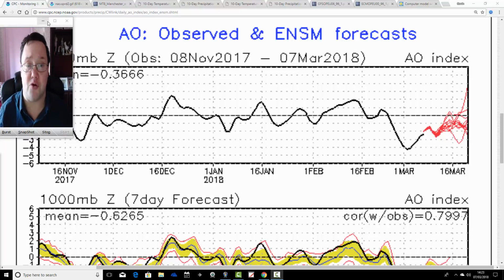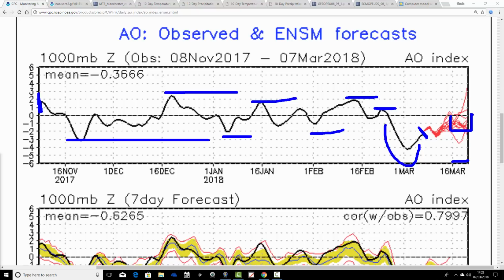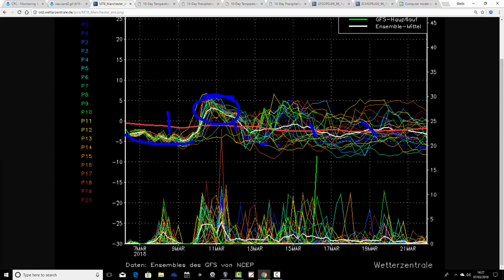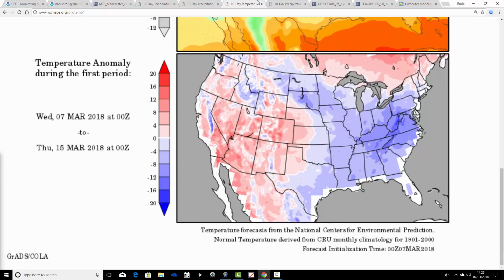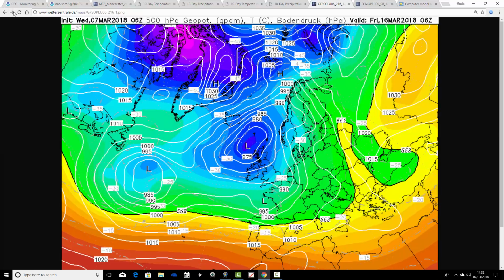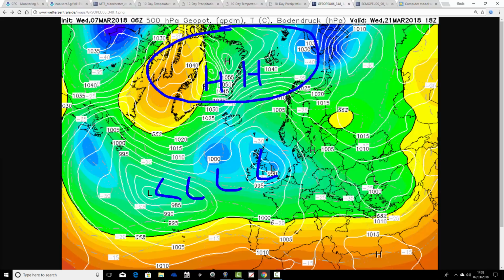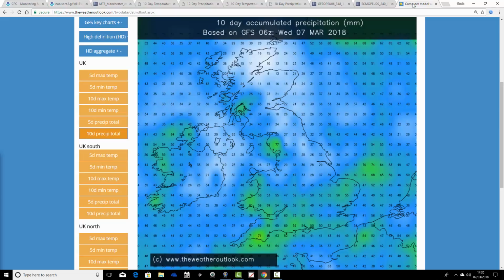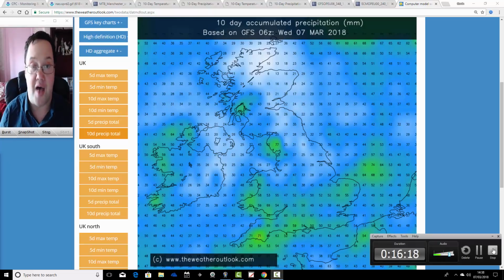Atmosphere Still Not "Recovered" From SSW And Blocking (07/03/18)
Week to ten day UK weather forecast musing taking us into the second half of March.

The atmoshpere reamins in an "abnormal" state following the SSW and subsequent northern blocking.

While the long wave patterns have changed and taken cold weather away from the UK for the time being we remain at grater than normal risk of a switch back to northern blocking and cold weather in the coming days and weeks..